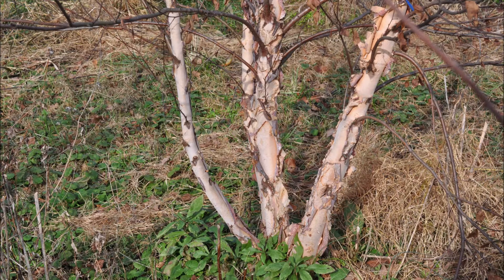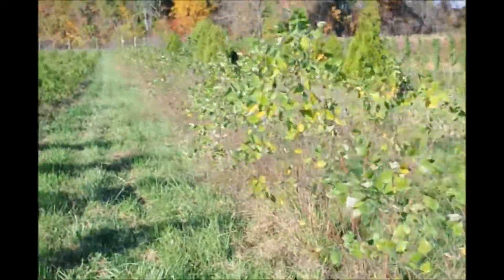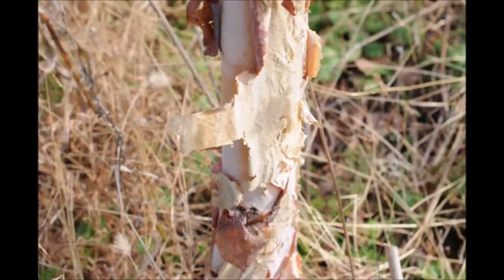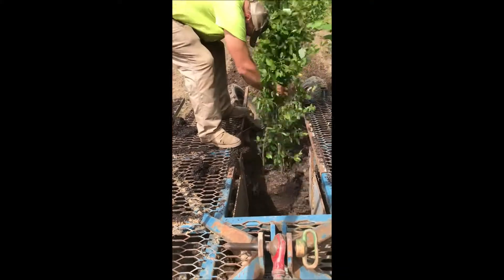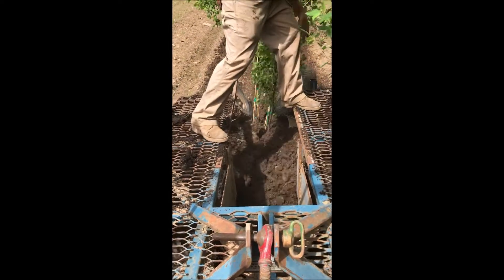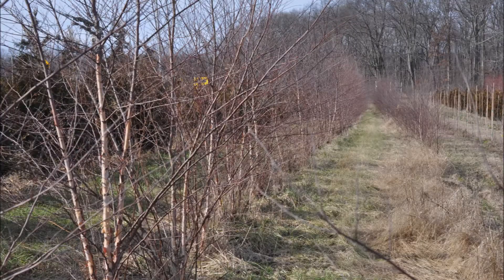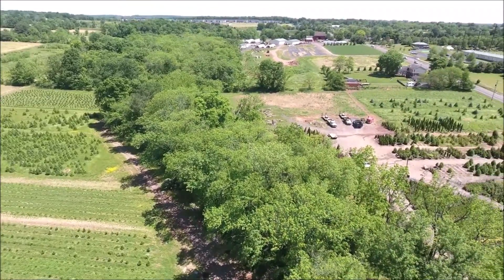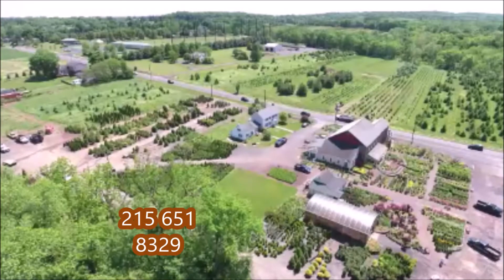Trrees Hard to Fail on Transplanting EZ to Grow River Birch Trees